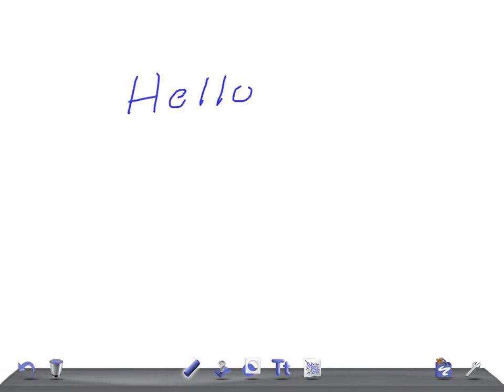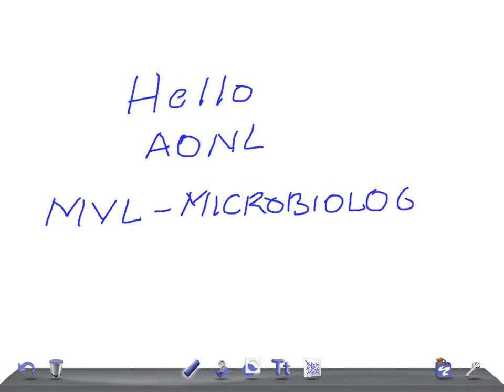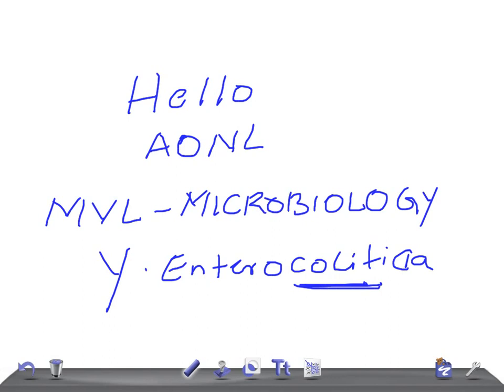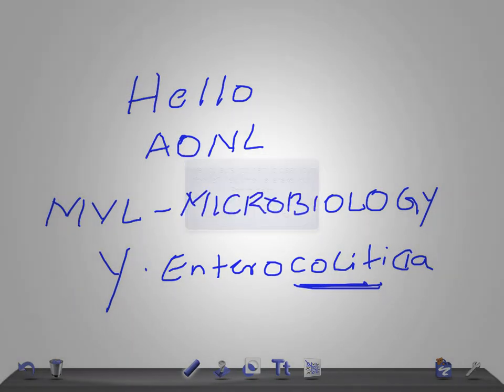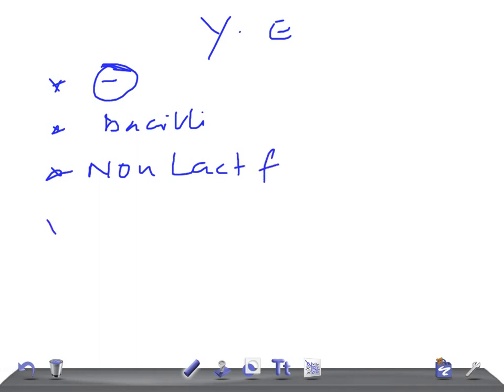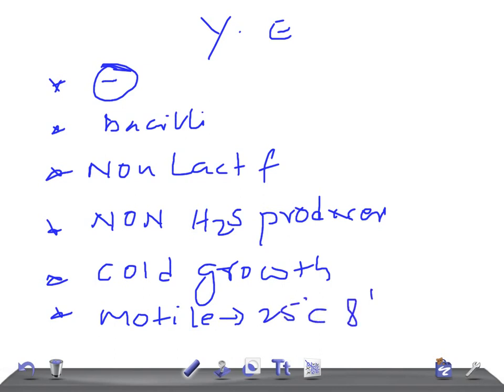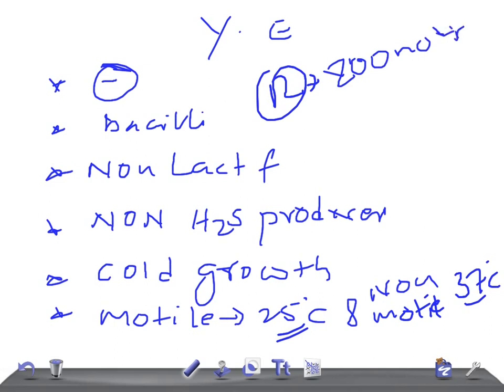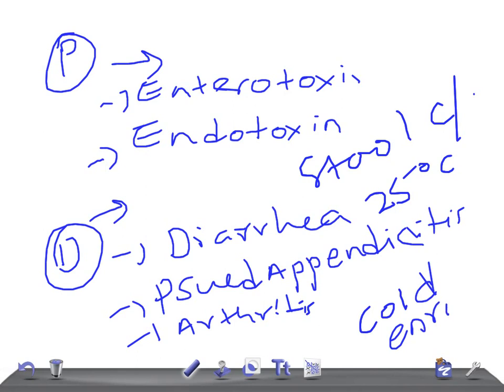Medical Video Lecture: Yersinia enterocolitica, Microbiology